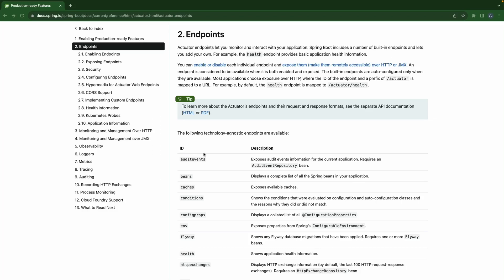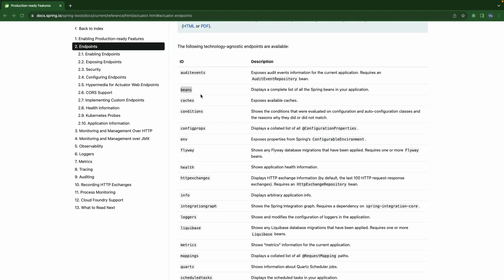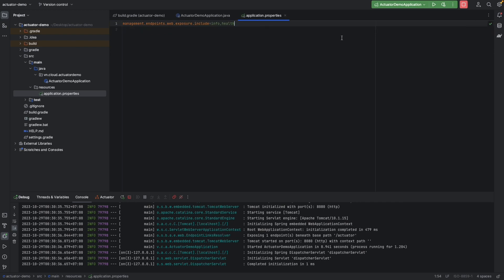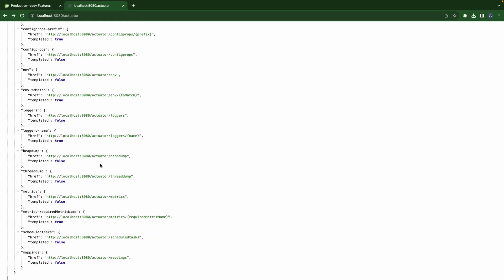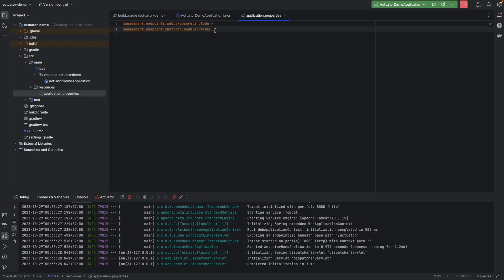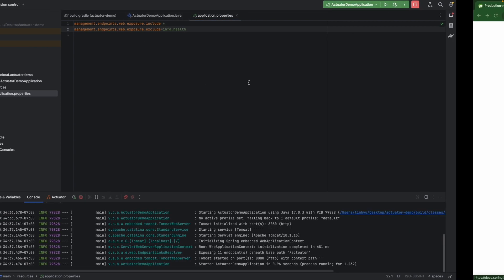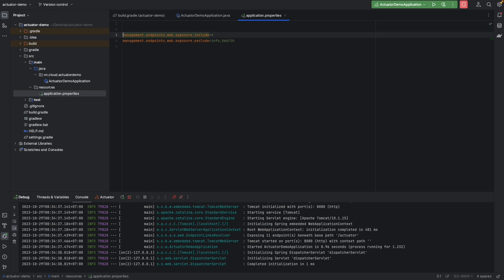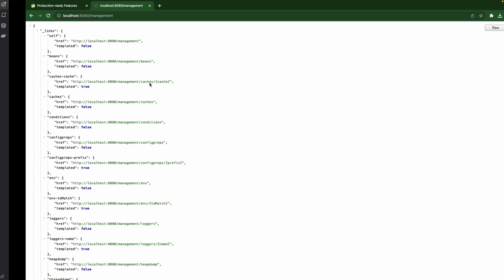12. Spring Boot Actuator: Actuator Endpoints and Register an Custom Actuator Endpoint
In this video, we're gonna explore some basic kind of stuffs that come to us for free by Spring Actuator, these are Actuator Endpoints. We then figure out how to make an endpoint 'available' in the actuator page by 'enabling' and 'exposing' it. After that, although it's not necessary, we'll try to create an custom endpoint and registered it in actuator list.